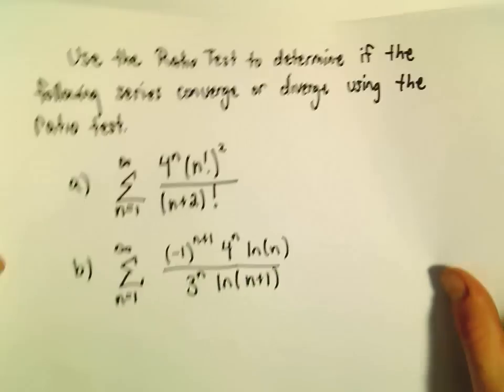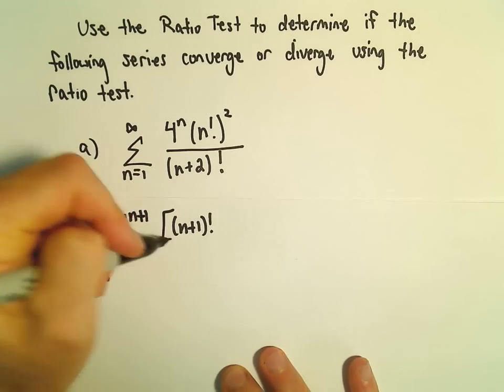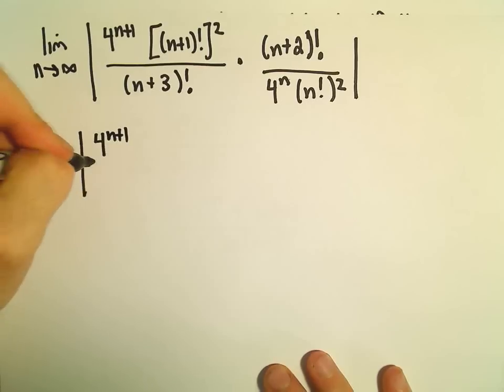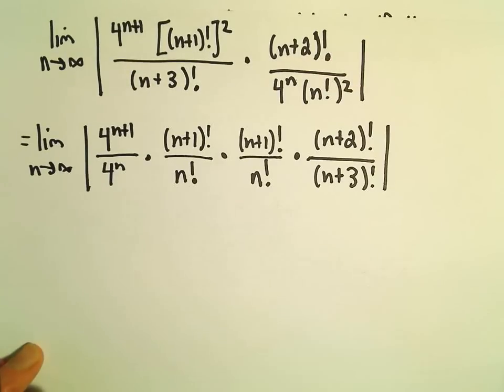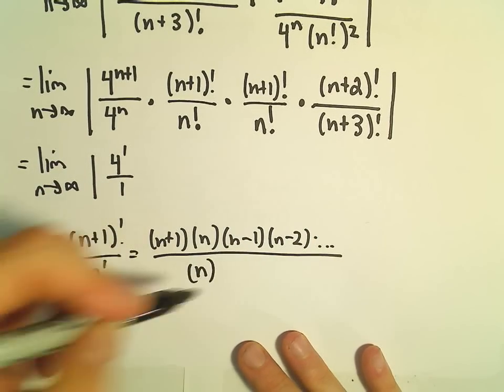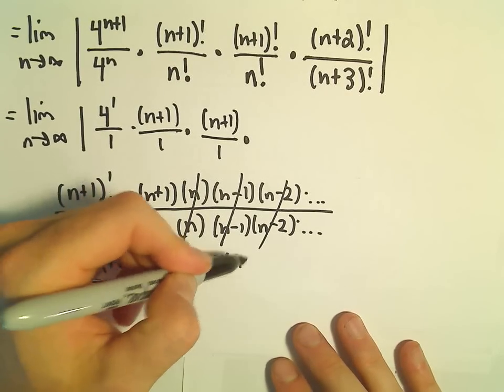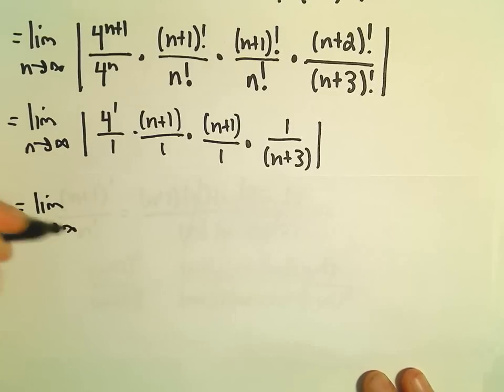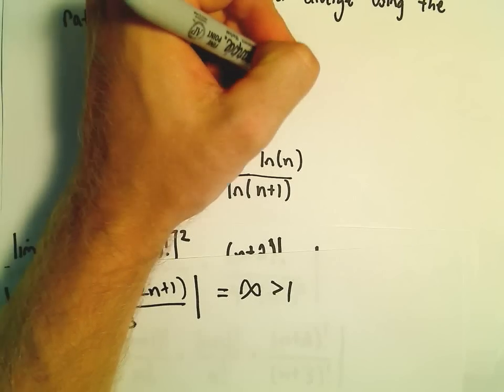The Ratio Test , Another Example #3